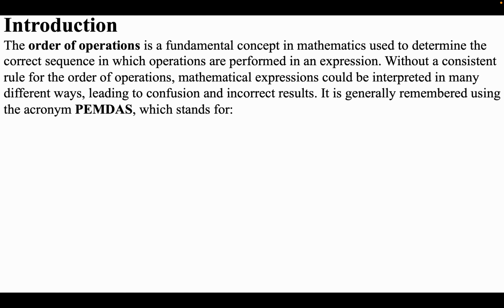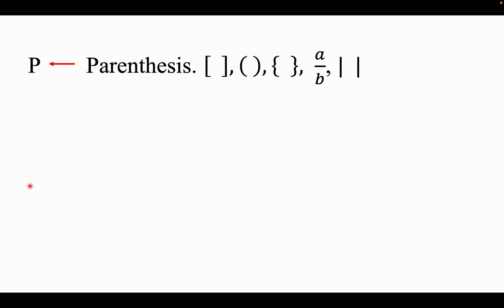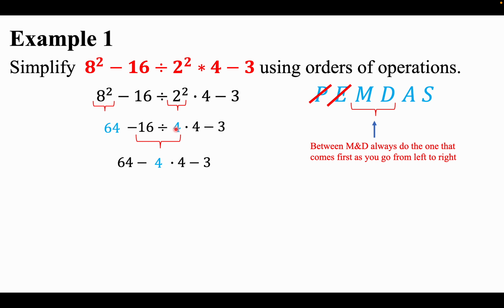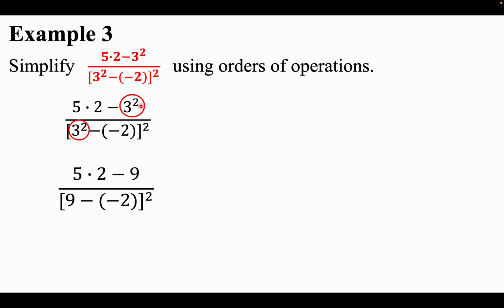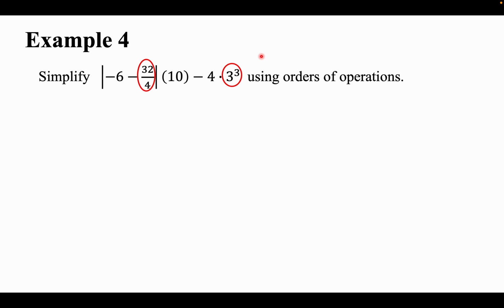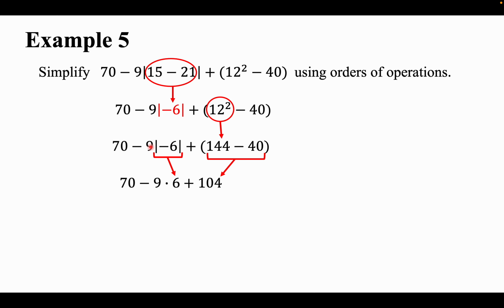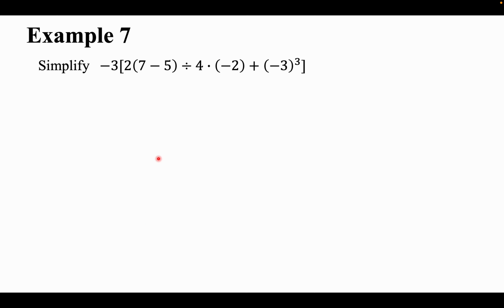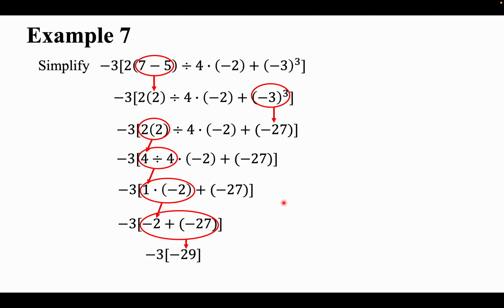Order of Operations (PEMDAS)